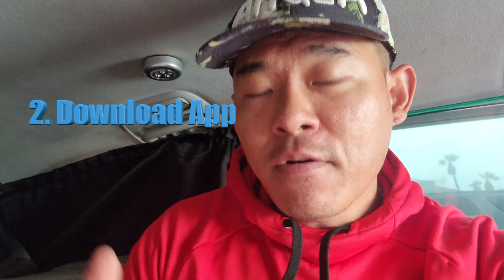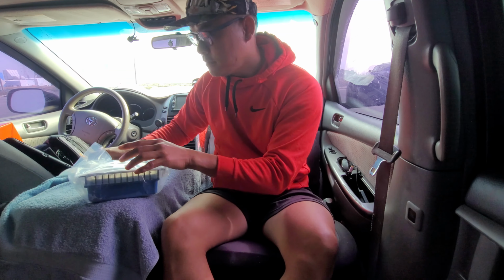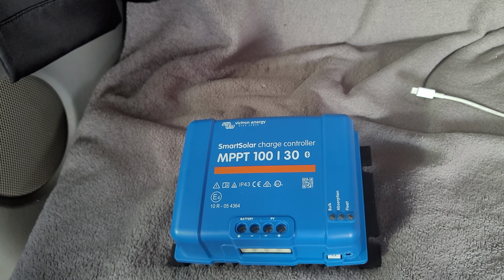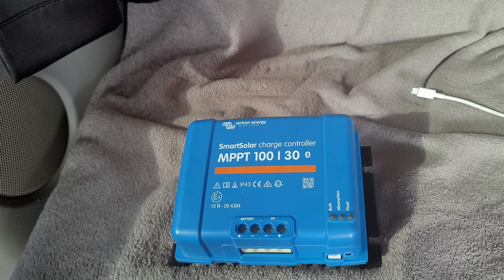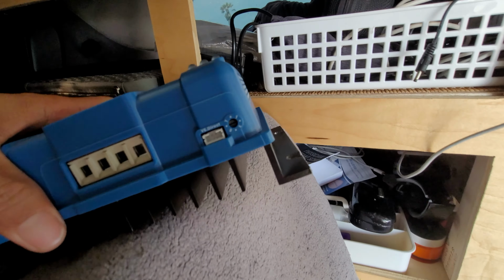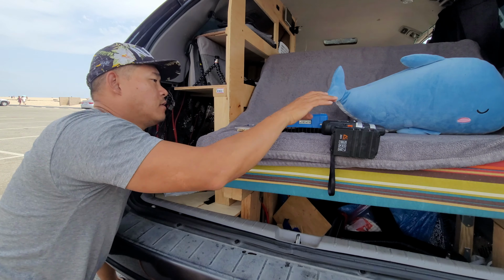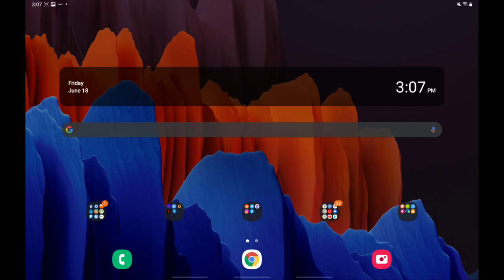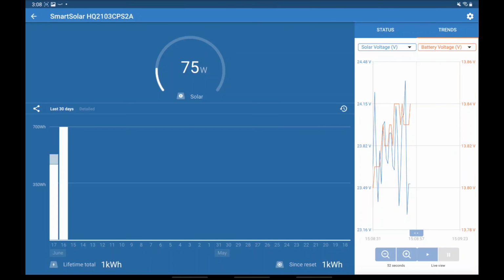Victron Energy Smart Solar Charge Controller - Walk through: Unboxing, Install, Bluetooth App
From PWM to Victron MPPT Smart Solar Charge Controller install on my Toyota Sienna. Here's a how-to install this for your van/boat.  Lastly, should you buy this?

👇🏽 Here's a list of other products I use: 👇🏽

Victron Smart Solar Charge Controller
Maxxair Fan Roof Vent
Alpicool CF45-LG 48qt frig with LG compressor
3KW diesel heater
Hitch carrier lock
Single burner butane stove
Android headunit
Collapsible bin and cutting board
Micro SD card
Thule Roof Load bars
Solar Charge Controller
Hitch cargo box
Nintendo Switch Deluxe Edition
Kelty 0 degree Down Sleeping bag
LED lights
Blackout curtains
Phone/DSLR Mic
Kitchen Utencil kit
12V Cigarette lighter adapter
Non-stick pan grill folding handle
Paracord and carabiner
Aluminum Phone mount
Clothes organizing cubes
100W portable battery bank
Upgraded portable tire inflater
Mini Rice Cooker
Electronics Organizer
Back up camera
Male/female urinal
Personal portable blender
Induction cooktop
Non-slip heat resisting mat
Ring light w/ tripod
Car seat organizer
Tire plug kit
Camping chair
10 gauge silicone wire
Automotive fuses
Heat sink tubing
heavy duty wire lugs
Battery isolator
Window visors
Maxxair fan
Reflectix insulation
Thule loadbars
Coffee Maker
IKEA Memory Foam Mattress

Commonly asked questions answered here:
My bed dimensions, Lift, tires, handling, etc

Tire size: 245/65/17 + 20mm spacers
Lift didn't effect mpg
Handles like stock with a taller viewing position
Worth it? YES
Bed dimensions: 39x74